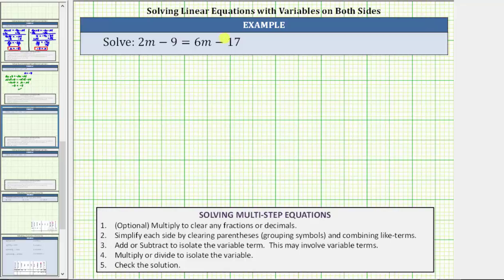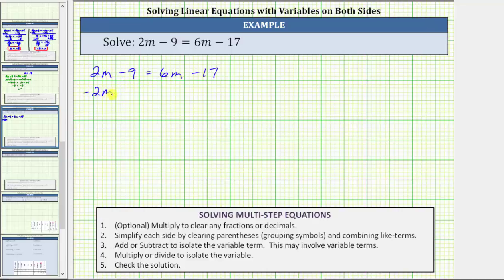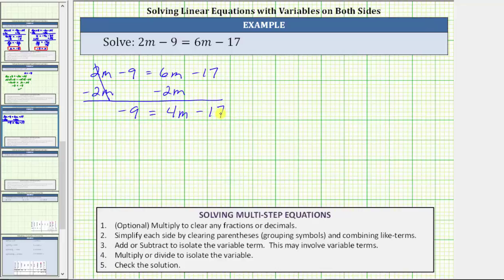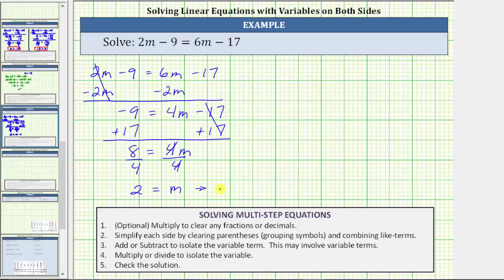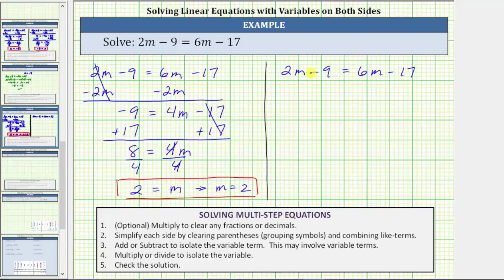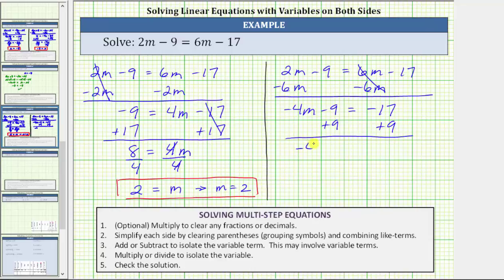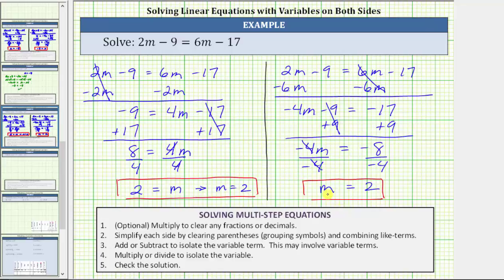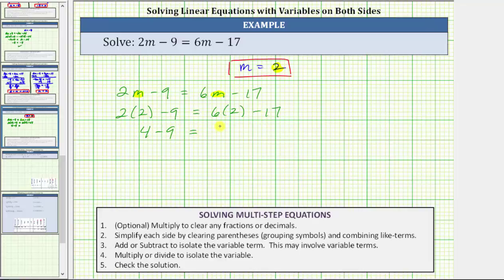Solve a Linear Equation in One Variable with Variables on Both Sides: 2m-9=6m-17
This video explains how to solve a linear equation in one variable with variable terms on both sides of the equation.